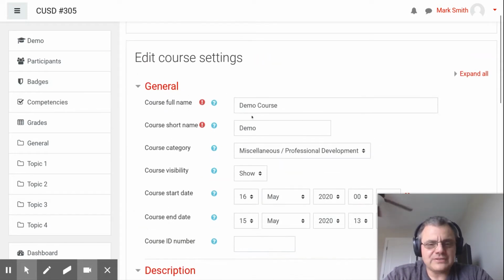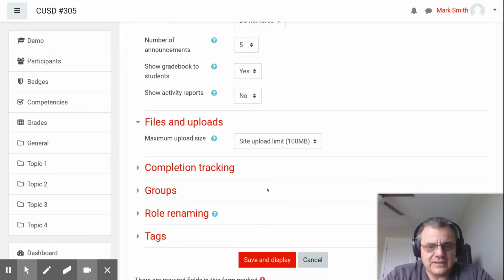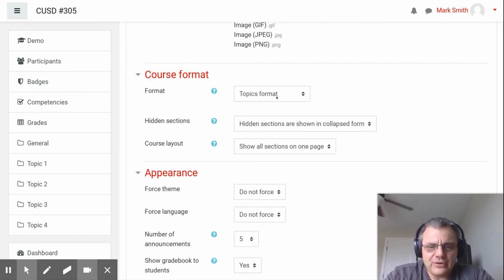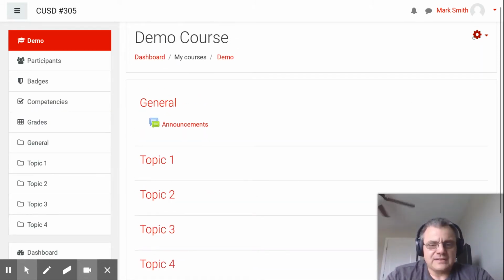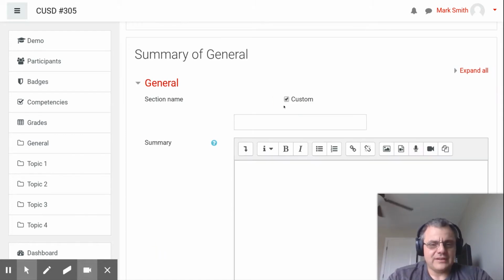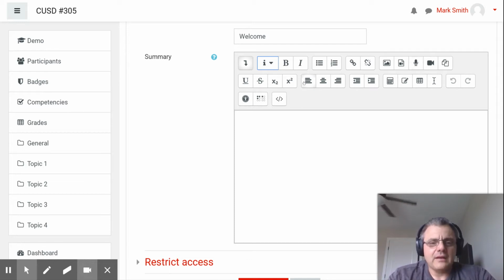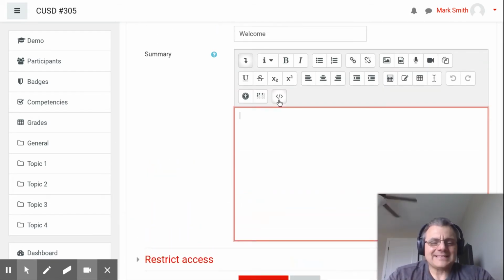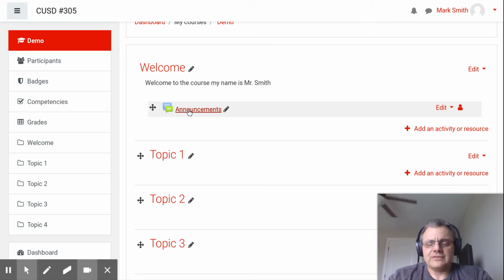Crourse Setup 1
This is for a remote learning course in Moodle